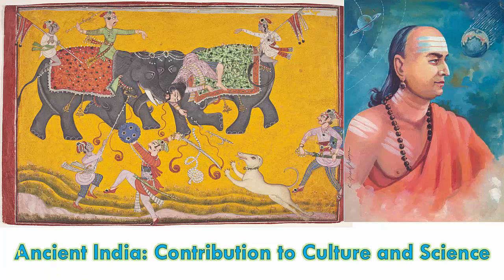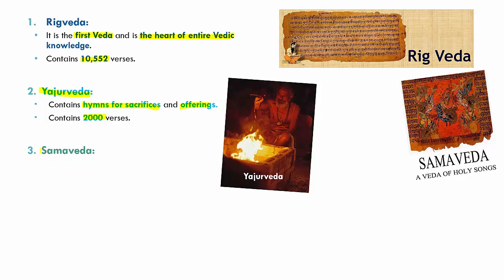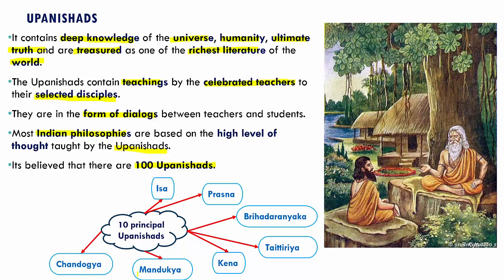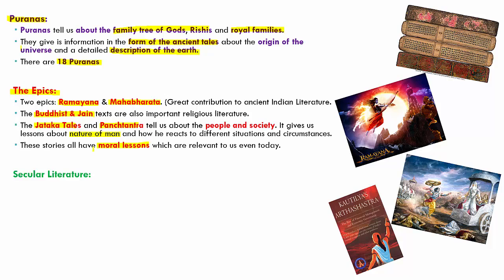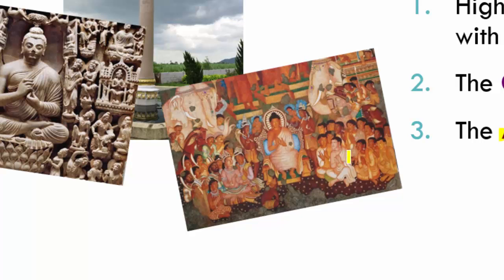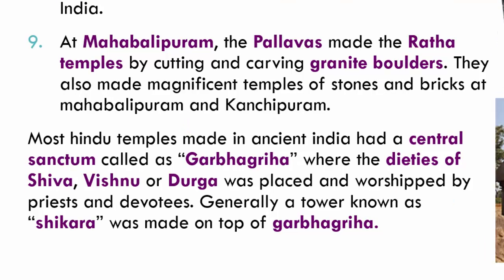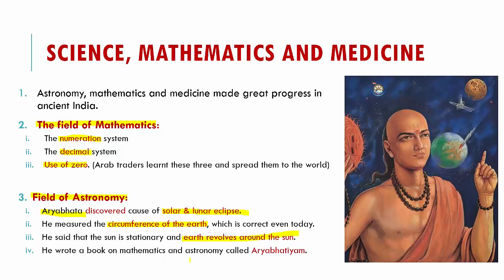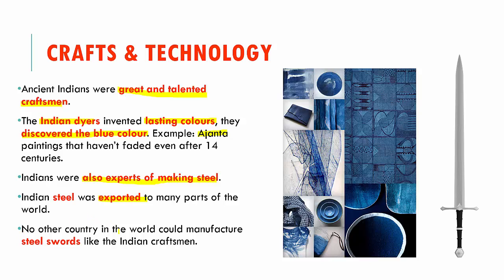Ancient India: Contribution to Culture and Science - 6th Standard, Social Science, CBSE